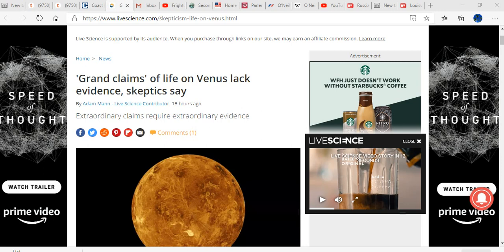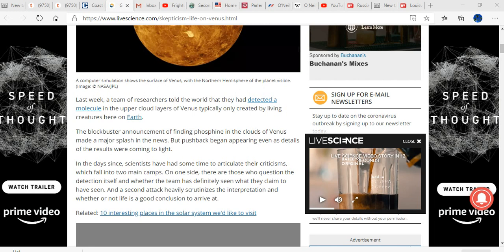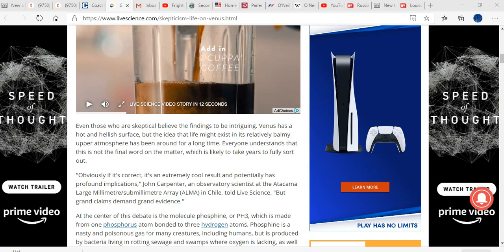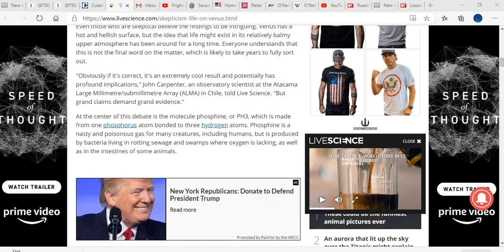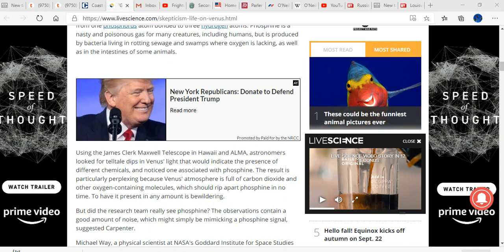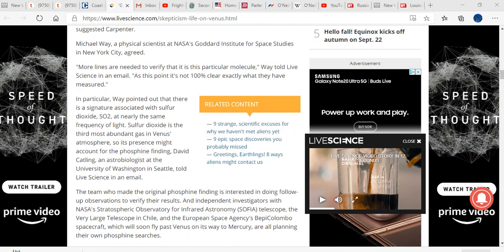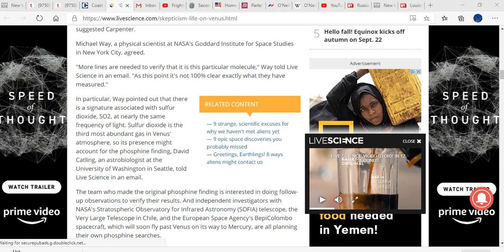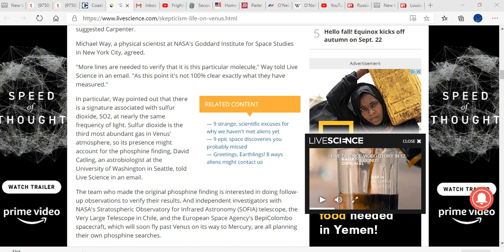NASA parachutes in debunkers to quash Venus life story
As usual NASA (Never A Straight Answer) has parachuted in teams of debunkers to quash yet another story of extraterrestrial life, this time on Venus. Life on Venus was preliminarily announced last week, and right on cue NASA has assembled its usual teams of debunkers to throw cold water on the fire.